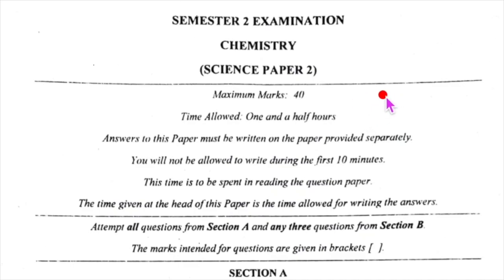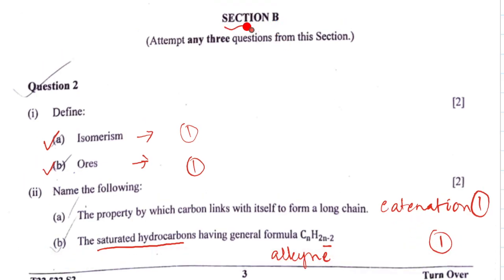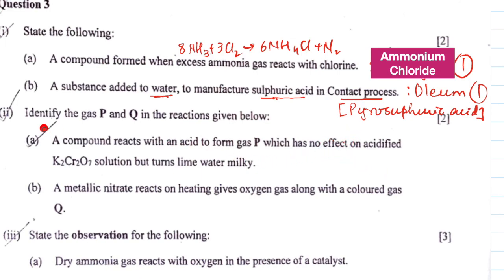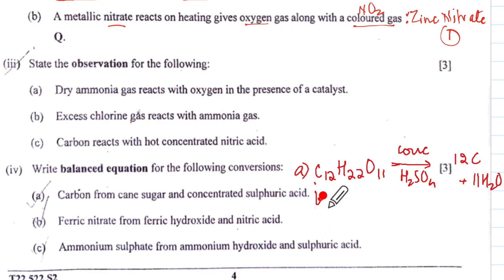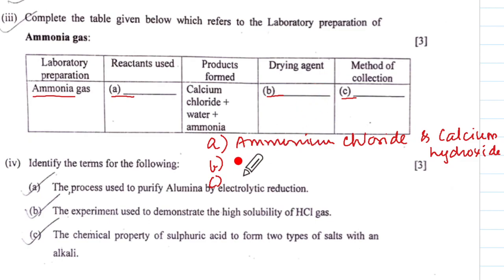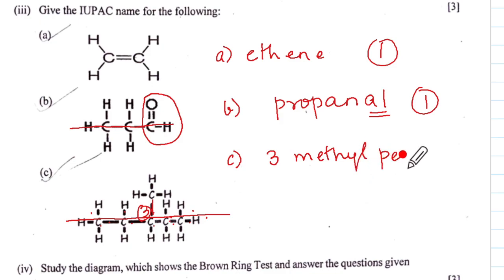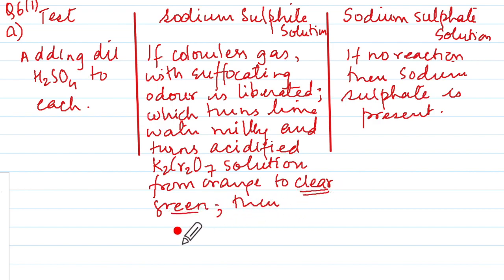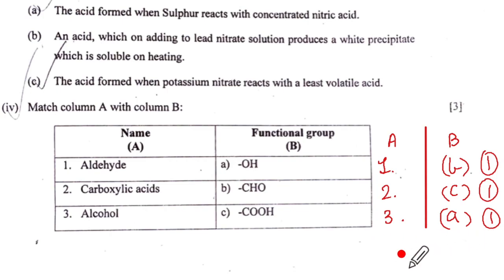This is ICSE 2022 | Semester 2| CHEMISTRY| Full Paper Solved| Calculate Your Marks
ICSE 2022 | Semester 2| CHEMISTRY| Full Paper Solved| Calculate Your Marks - This is just the right thinng for you to calculate your marks in the ICSE Chemistry exam.
0:00 Introduction
0:40 Q1
4:15 Q2
9:01 Q 3
16:12 Q4
21:57 Q5
27:34 Q6